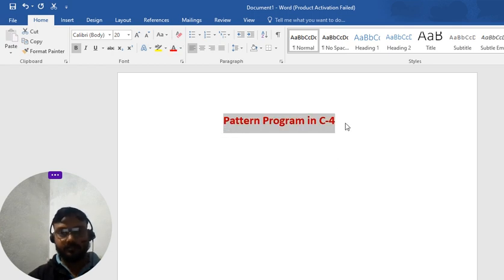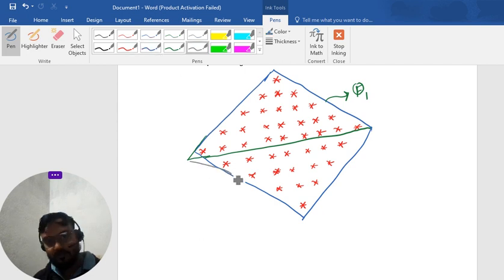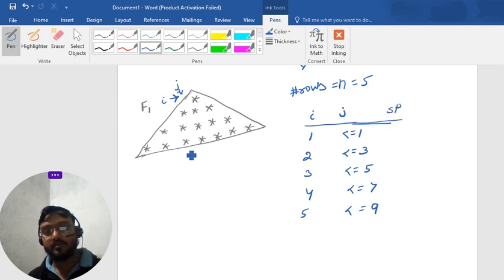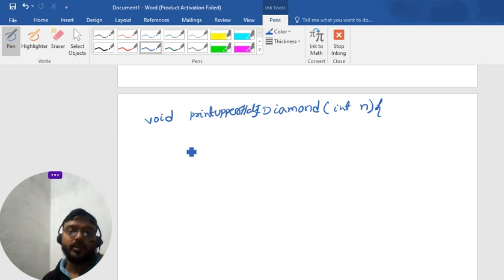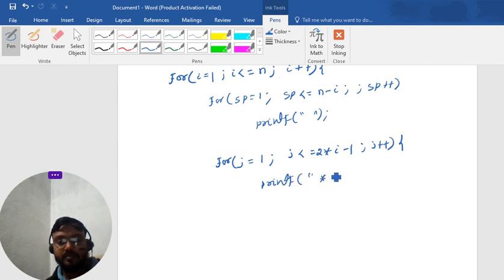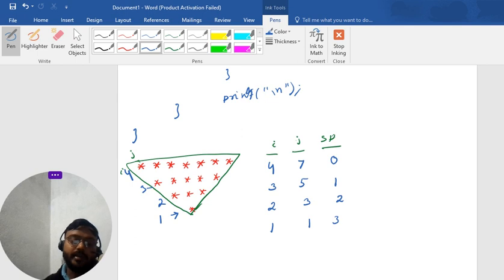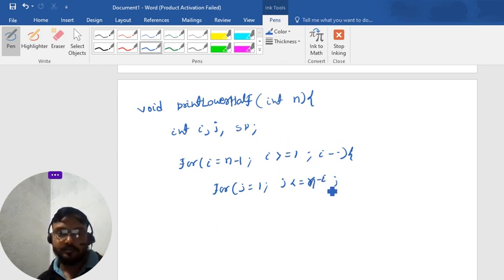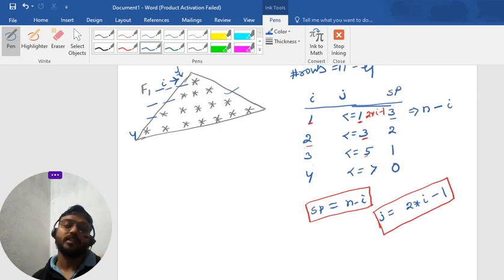C Program to Print Diamond Star Pattern -4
C Program to Print Diamond  Star  Pattern -4 | C programming | Pandab Techno Lab
Pattern program in C Language? Practical in C Language | BY Pandab Techno Lab
There are different types of Pattern Program:-
1)Star Pattern
2)Number Pattern
3)Hash Pattern
Watch the video and grab it easily.
c language tutorials for beginners,
structure practical in c,
structure practical,
structure in c beginners,
structure in c language example